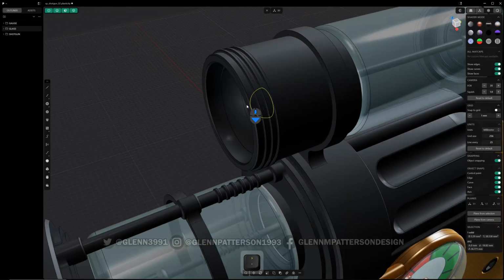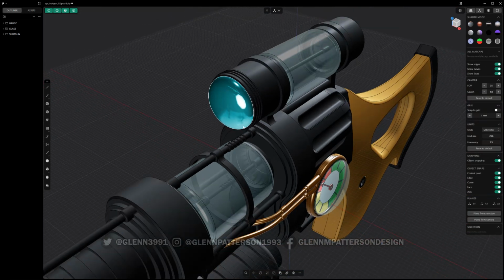102 PLASTICITY 101 NEW PIVOT (2025.1)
Go to the Links Below to get the Free Plasticity Files

to pickup a Free 30-Day Trial